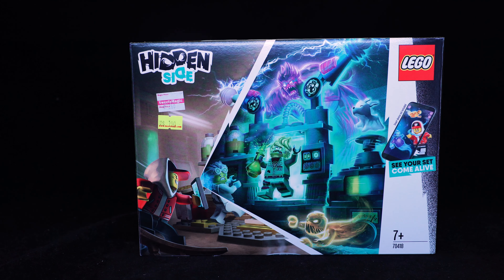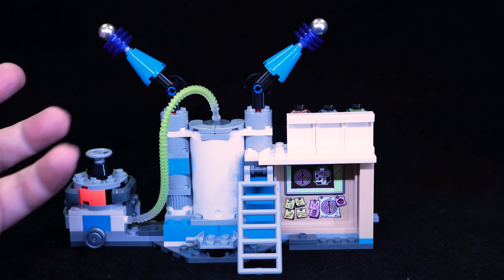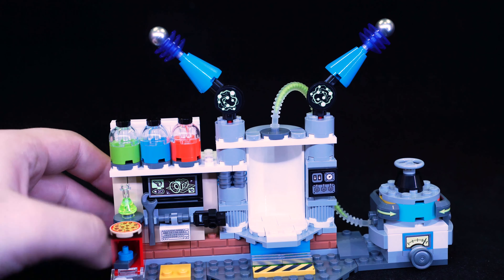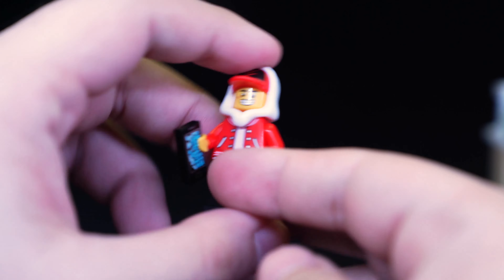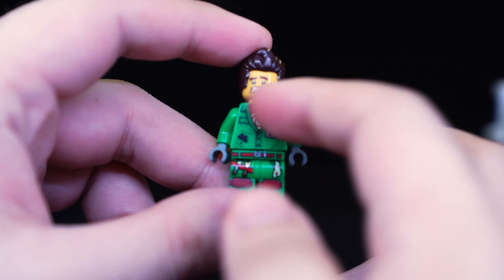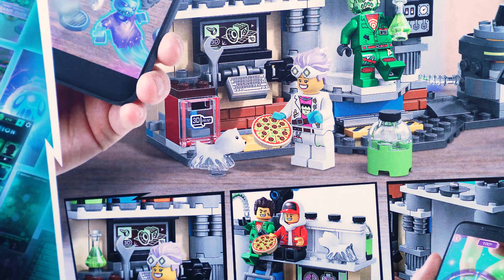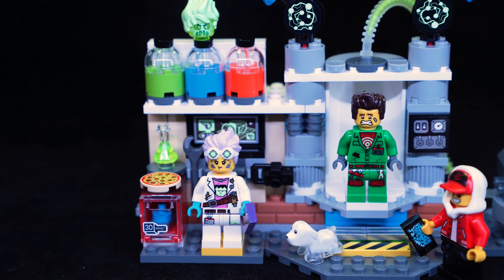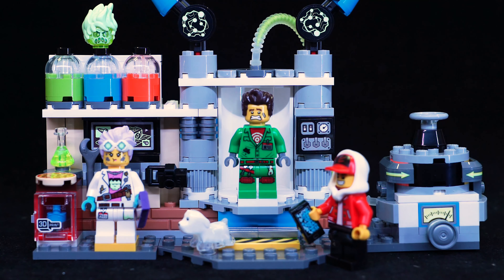Lego 70418 J.B.'s Ghost Lab Hidden Side Review 4K